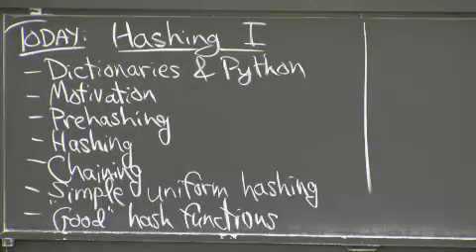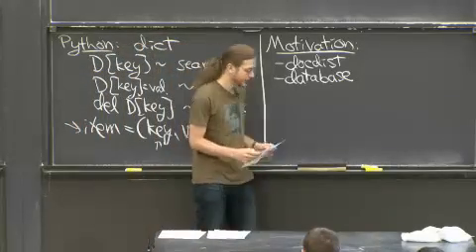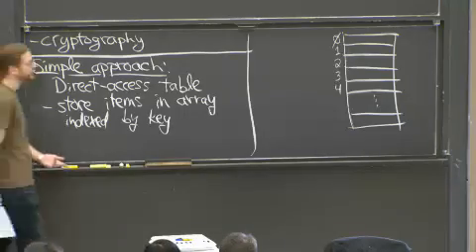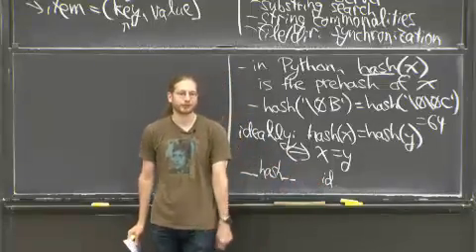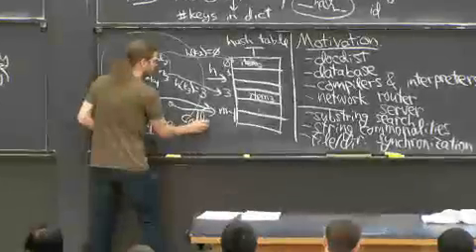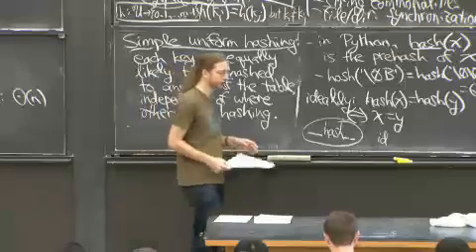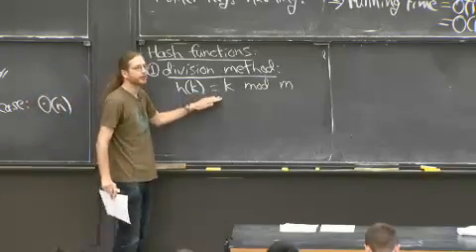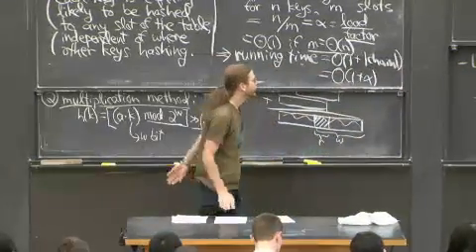MIT6 006F11 lec08 300k